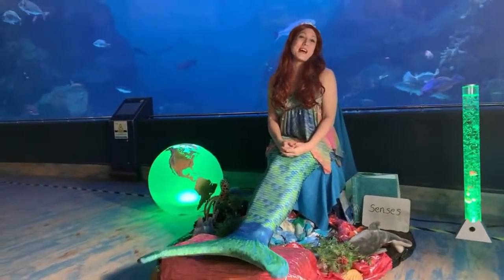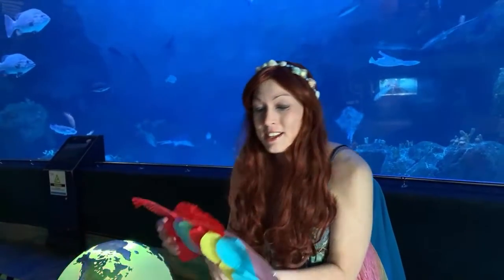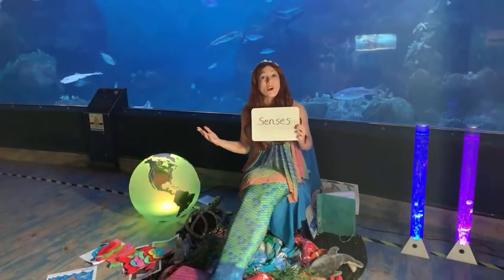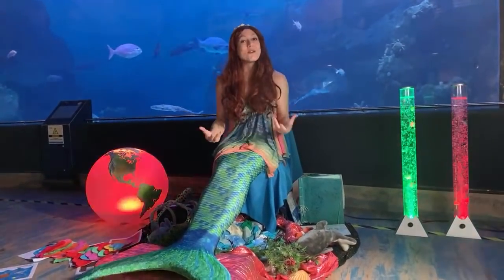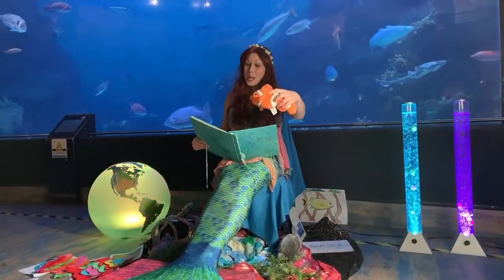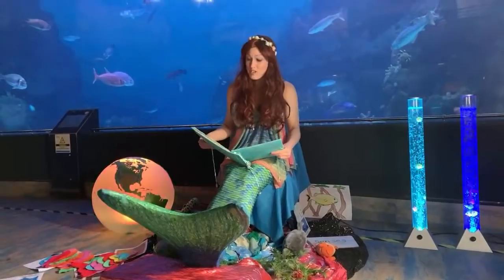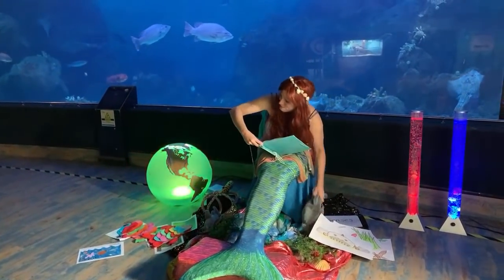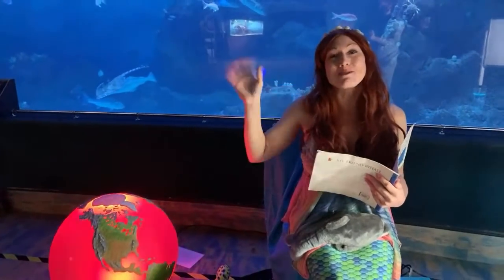Mermaid Tales - Sea Senses [Episode 3]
If you’d like to find out about more education sessions from the National Marine Aquarium head

If you’ve enjoyed our free sessions and were able to support our education programme, you can donate